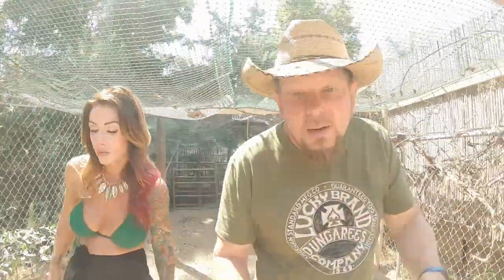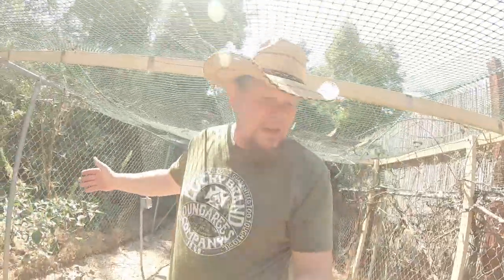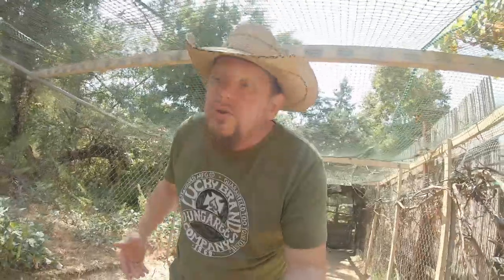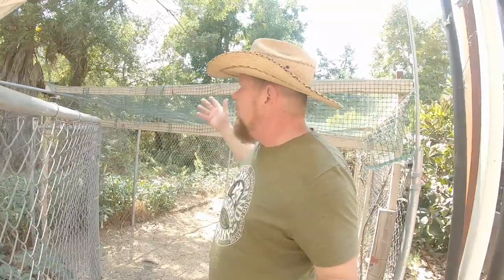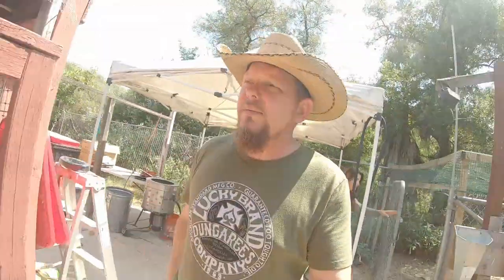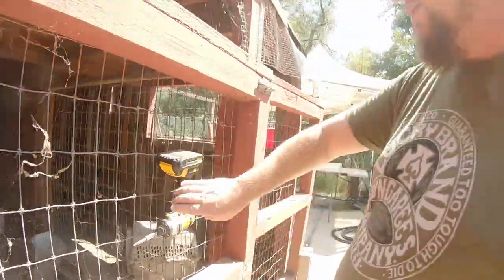BIG PLANS!!.....Re-purposing Animal Pens For Rabbits, Quail, & BBQ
It’s time to make some headway moving forward to start rabbits and quail but while we are at it we want to build an outdoor kitchen .

1672 Main St STE E PMB 215